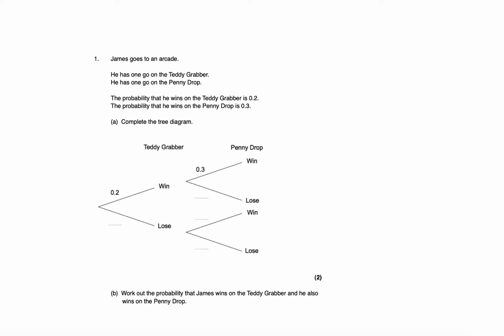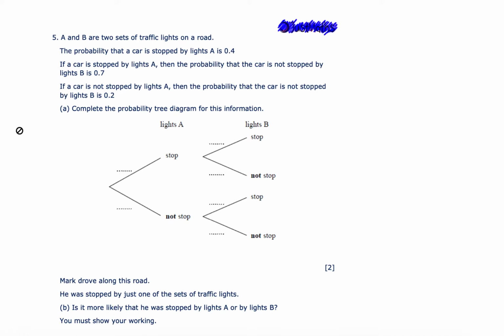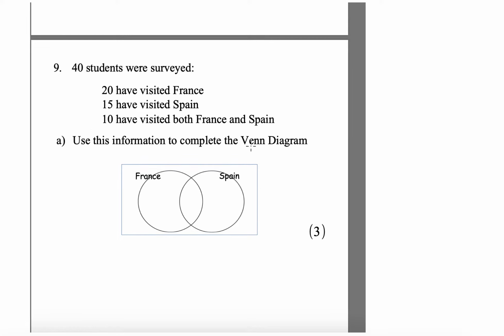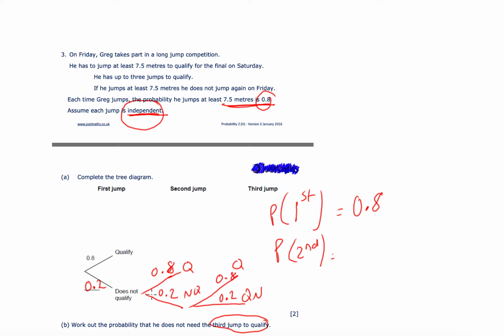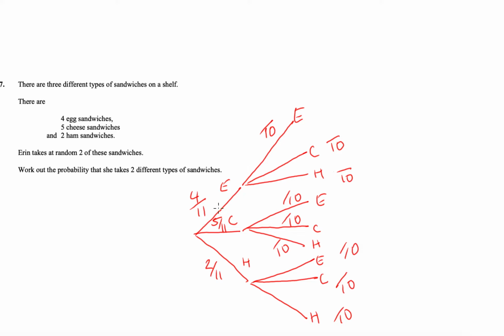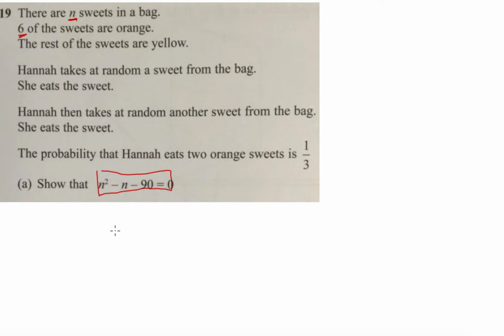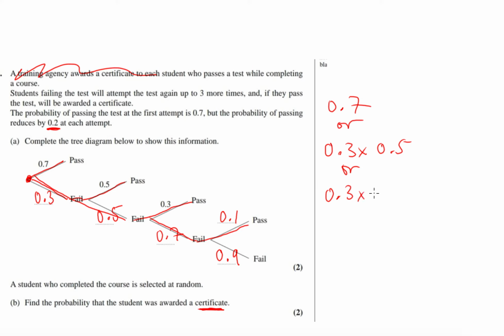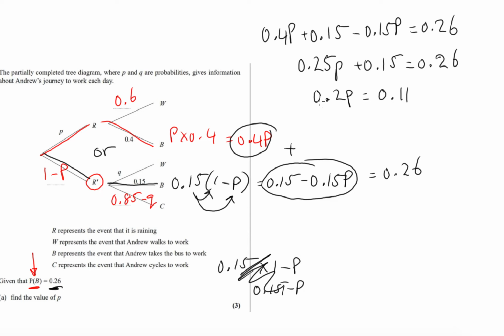LOADS of GCSE Probability, Venn and Tree diagram exam questions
45 minutes of GCSE Level Probability, Venn diagram and Tree diagram questions, leave me any feedback/corrections in the comments below